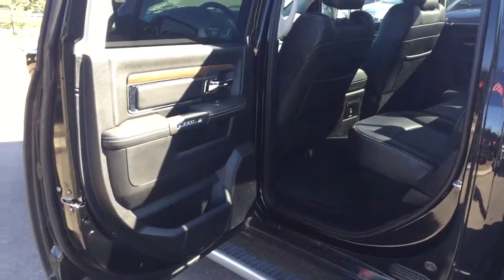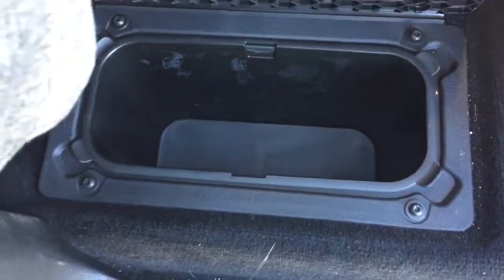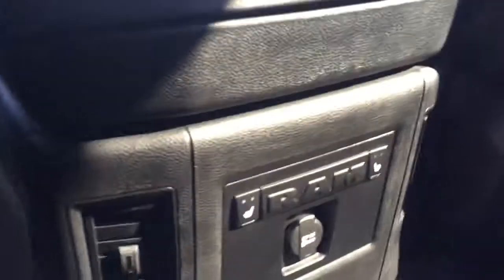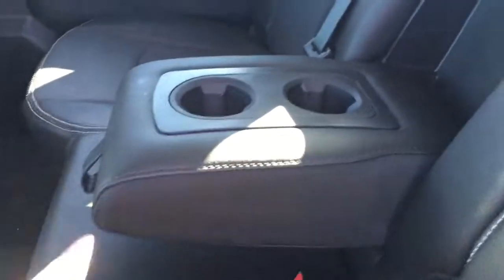2014 Ram 1500 Laramie Crew Cab 4X4 | Crosstown Auto Centre Used Car Superstore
This vehicle has been sold, for more information regarding similar inventory call or visit us at 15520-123 Ave - Crosstown Pre-Owned Superstore!

This 2014 Ram 1500 Laramie Crew Cab 4X4 is looking for a new place to call home. It is powered by the 5.7L V8 Hemi and coupled with n 8-speed automatic transmission. It comes equipped with plenty of features you are sure to love such as remote keyless entry, remote start system, and premium leather trimmed bucket seats with heated front and second row seats as well as ventilated front seats. Also included is a heated leather wrapped steering wheel with steering wheel mounted cruise and audio controls, the ParkView rear back-up camera, the large 8.4” UConnect touch screen display with GPS navigation and UConnect voice command and Bluetooth plus so much more! All of our vehicles are CarProof verified, fully reconditioned and ready for ownership!

STK # D-ND11013

For more information please click or call Crosstown Auto Center at 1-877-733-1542 or visit us at 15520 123ave on the corner of Yellowhead trail and 156 St! We look forward to meeting you!
Not in the market yourself but have a friend or family member who is? Read below for details regarding our Referral Program!
Referral program payments are provided to any customer that refers a friend or family member that purchases a vehicle from Crosstown Auto Centre.  The Friend or Family member must provide the crosstown sales consultant with the full name and address of the customer that referred them. Refer payments start at $250.00 up to a maximum of $500. See dealer for details.

Uploaded by Blazenka Bradaric via YouTube Capture